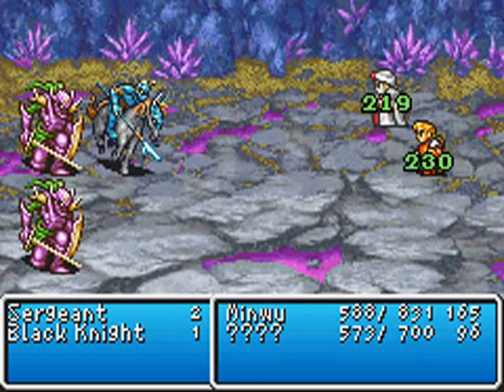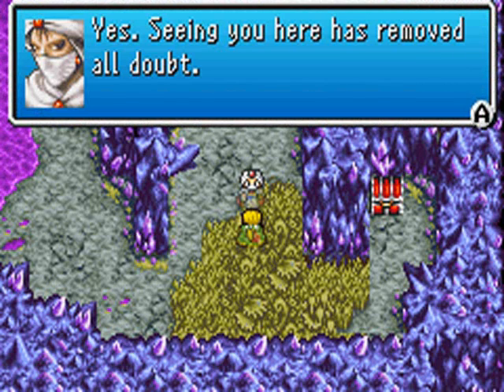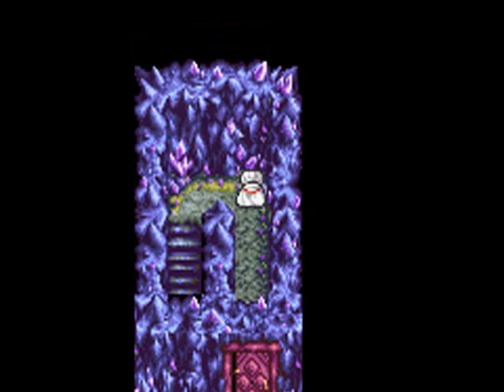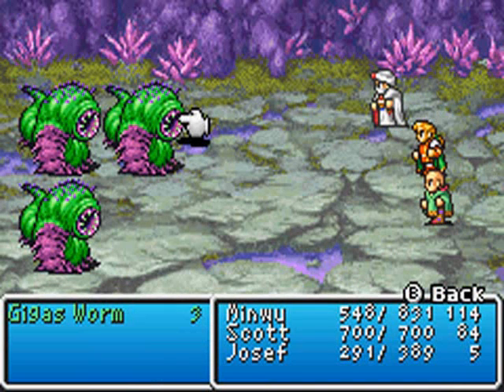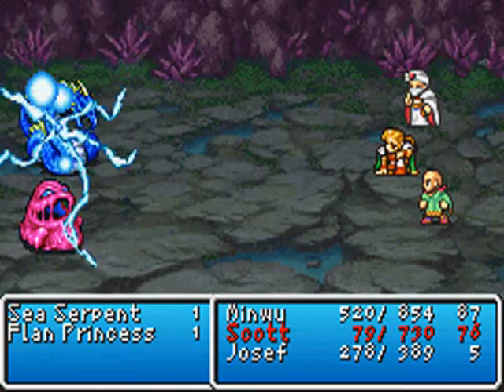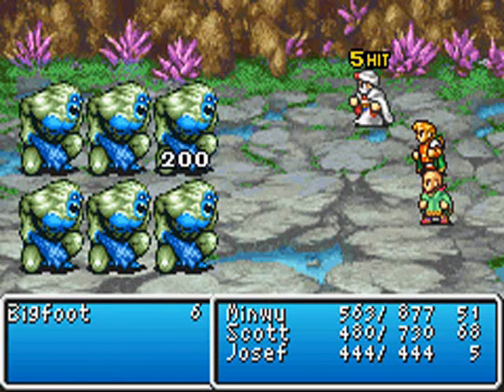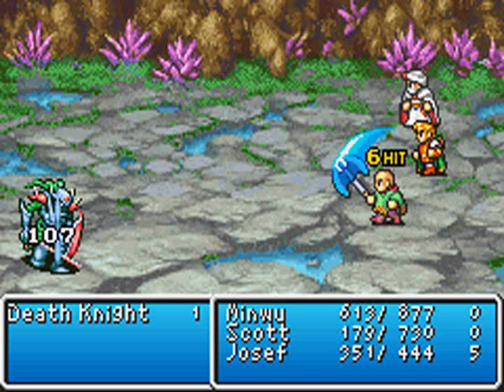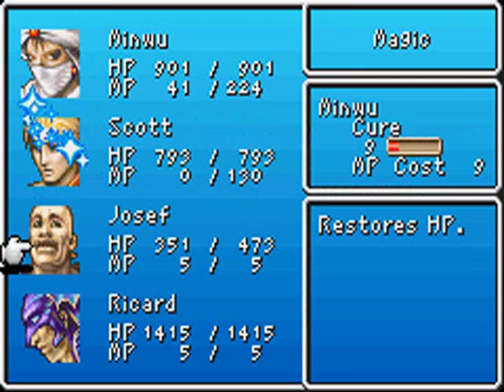Final Fantasy II: Dawn of Souls - Part 25: Staying Dead is for Wimps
The jury's still out on whether or not the undead count, though.

Firion and the party were successful in saving the world, but what of those who had perished during the war? Minwu awakens and finds himself in what he can only believe to be the Jade Passage. He quickly joins up with Scott, the deceased prince of Kashuan, and the two must travel through this cavern in order to find out just why they find themselves in limbo.